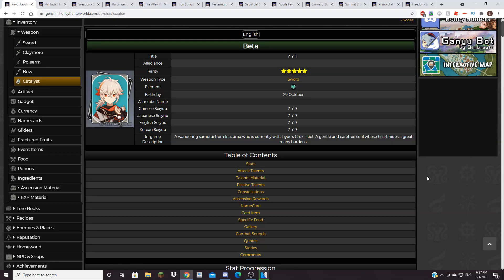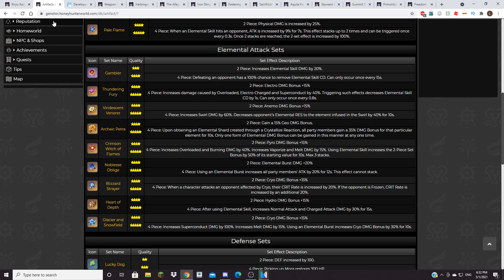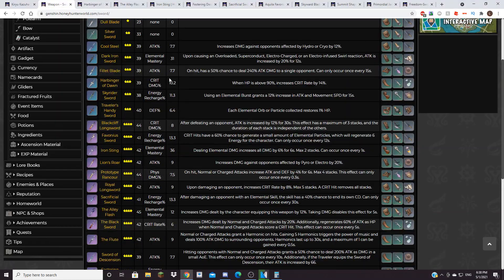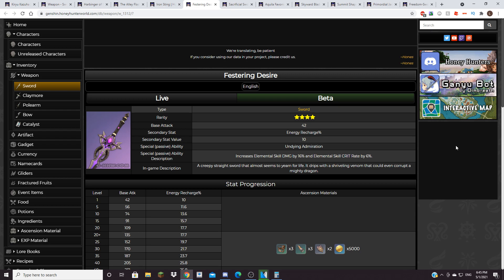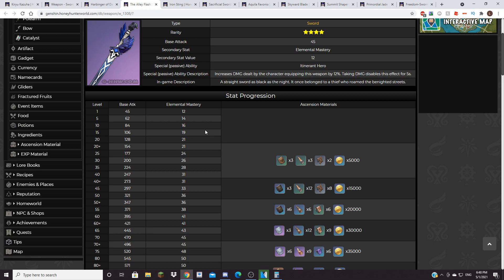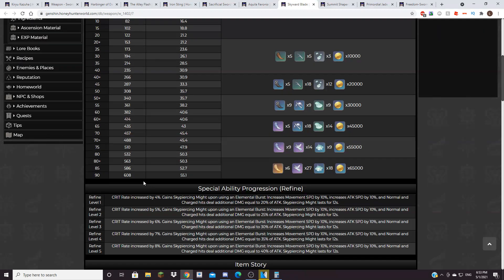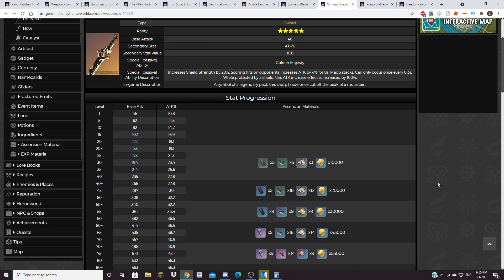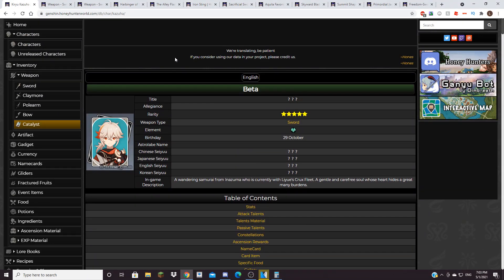Kazuha Best Artifacts and Weapons Guide And The 1.6 Kazuha Buff | A Kazuha Pre-Analysis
In this video, I discuss about Kazuha and his best artifacts and weapons and a little bit about the Elemental reactions buff in 1.6 which buff kazuha directly.

Chapters:
0:00 Kazuha Introduction and Kazuha Buff
2:24 Kazuha Best Artifacts
8:40 Kazuha Best Weapons

P.S. This is a pre-analysis so this is not all final, but it basically kind of is since mihoyo usually don't change character skills much at all (usually some cooldown changes or slight passive changes)